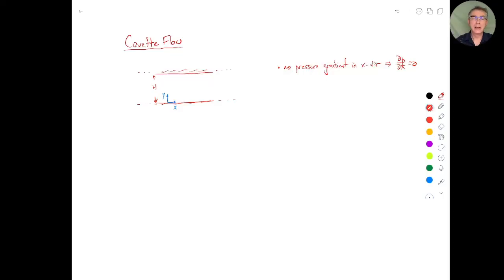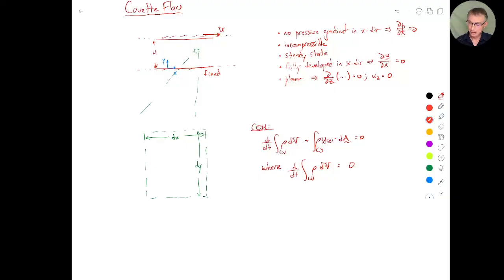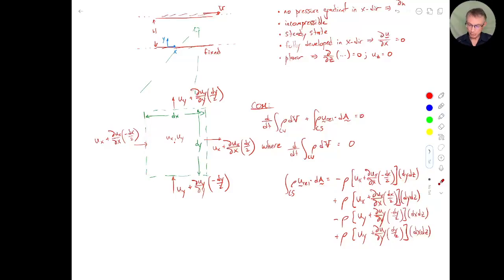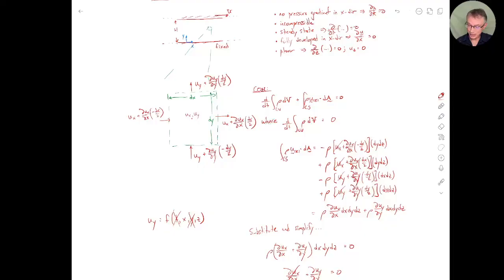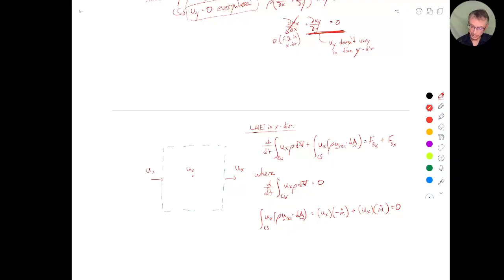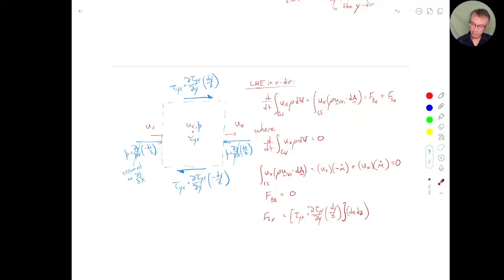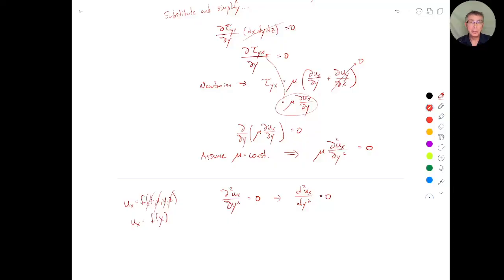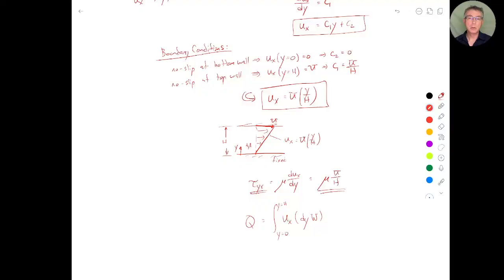Couette velocity profile derivation using a differential control volume